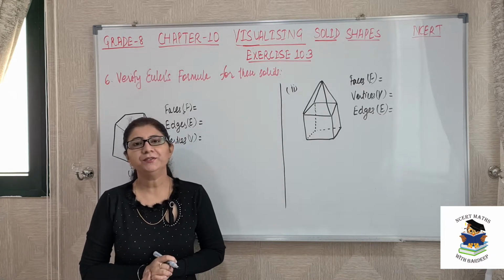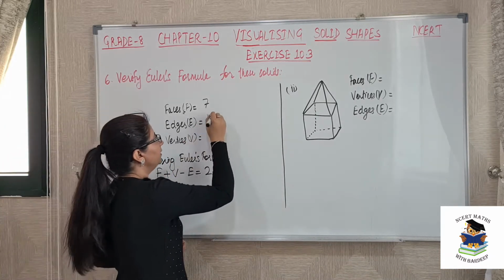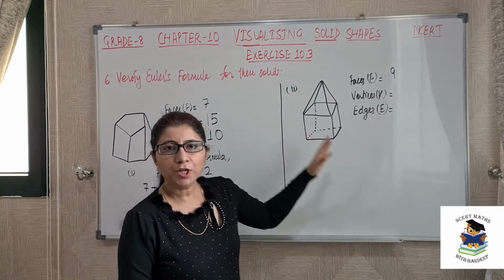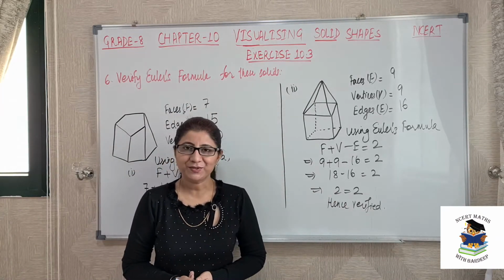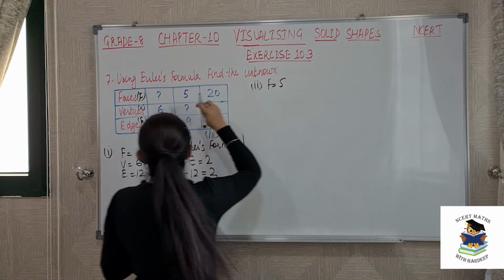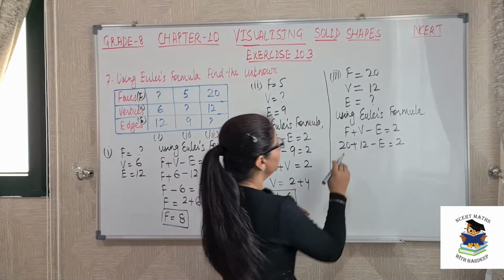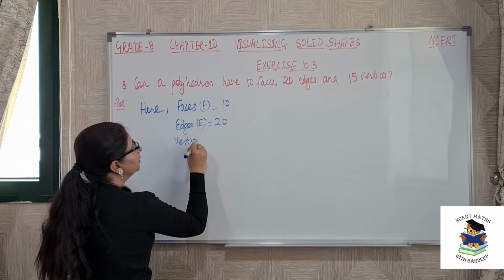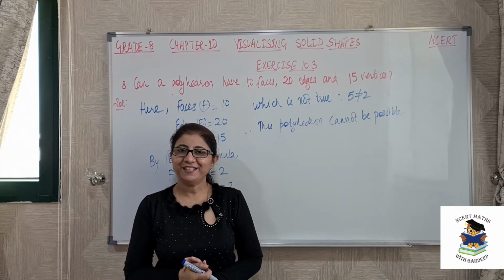CLASS 8||NCERT MATH||CHAPTER-10||VISUALING SOLID SHAPES|| EXERCISE 10.3 QUESTION 6,7,8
✔️ Class: 8
✔️ Subject: Maths
✔️ Chapter: Chapter Visualising Solid Shapes
✔️ Topic Name: Exercise 10.3 Question 6,7,8

Please refer to the following links for all the topics related to this chapter:

shapes,Mapping Space Around us

Difference between Prism and Pyramid
Euler's Formula